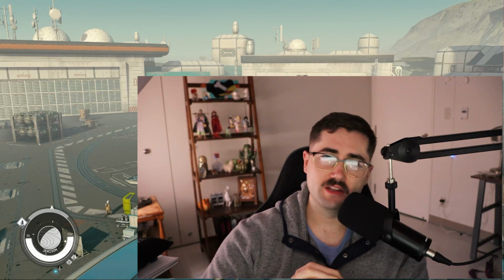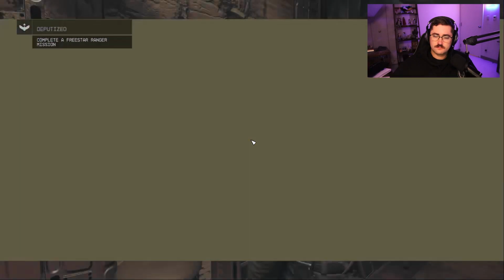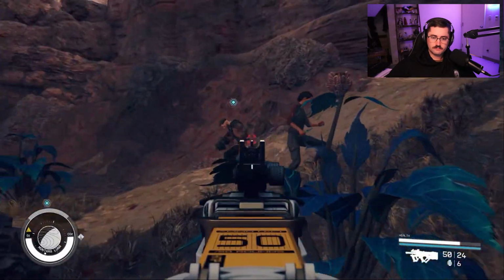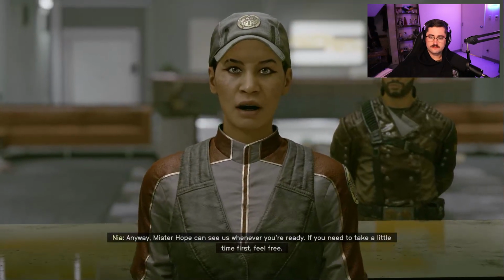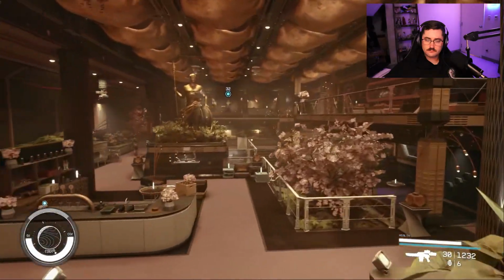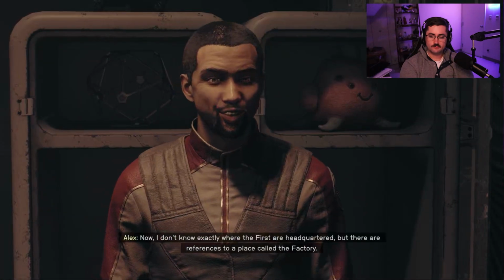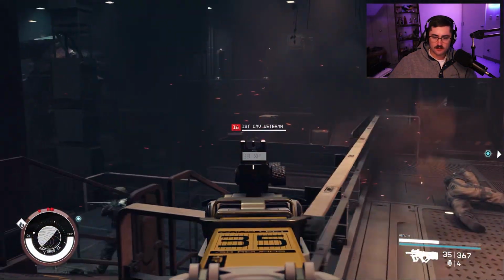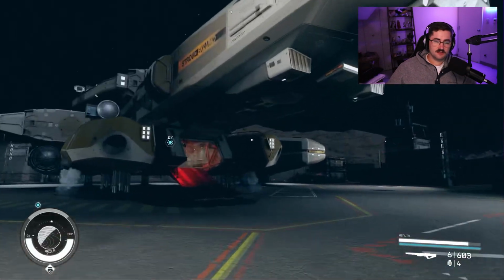Starfield | How to get the best Ship? Class A Edition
The Star Eagle is one of the most powerful ships one can get for free and by not spending a single point on piloting. Come along as I show you how to beat the Free Star Collective Rangers quest line!  See Time Stamps Below

Time Code
00:00 - Intro
02:13 - 1) Deputized
06:12 - 2) Where Hope is Built
07:30 - 3) Shadows in Neon
08:42 - 4) On the Run
10:20 - 5) Surgical Strike
13:29 - 6) First to Fight, First to Die
15:12 - 7) The Hammer Falls
16:14 – Become A Ranger
16:55 – Ship Tour